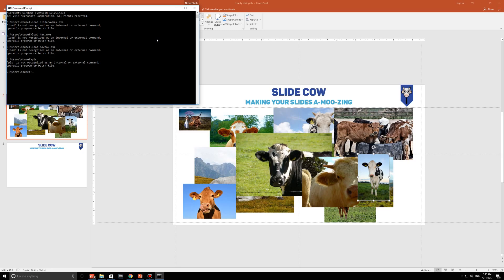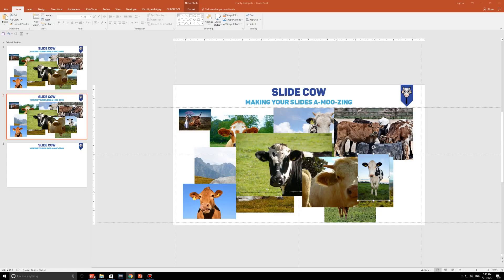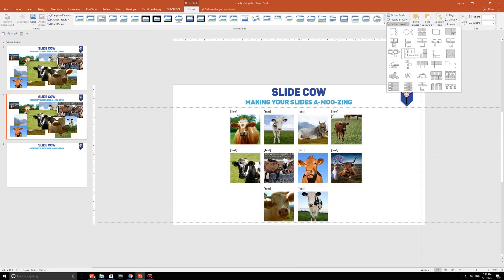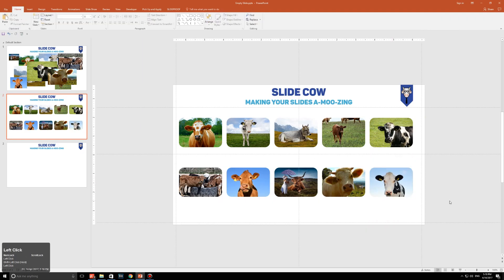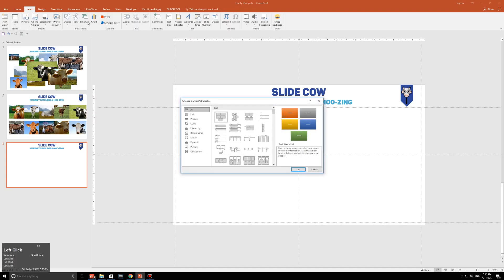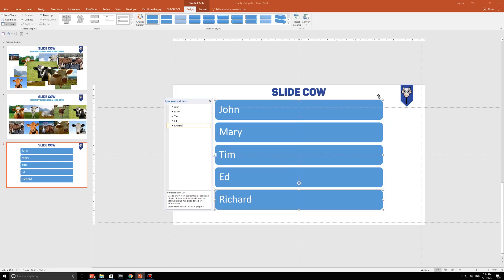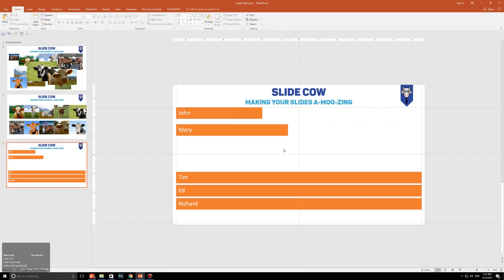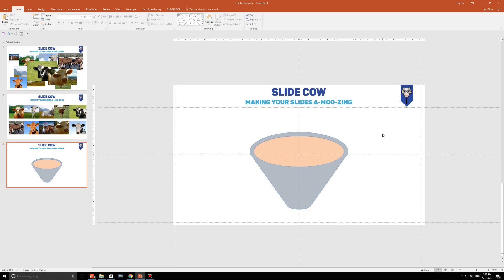2 SmartArt Hacks That Will Save You Loads of Time on PowerPoint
Have you ever spent long periods of time trying to crop every image on your slide to be the same size? What about making various shapes with text in them? Well, don't you worry, because I'm about to blow your mind and show you two smartart hacks that will help you do these activities and save LOADS of time in the process.

**SmartArt Hack #1 - Picture Hacking**

Say you have loads of pictures on a slide and you want to make them all the same size. One way to do this is to go to every picture individually and hit the crop button and try and find ways to adjust it to another picture. From there, you just keep repeating the process.

Now, this is fine for 1, 2, maybe 3 pictures? But what if you had 10 images? 20? 30?

You need a faster way. And there is one.

Watch the video and learn how to take advantage of turning your pictures into a SmartArt object and then de-grouping it. You can then play around with the pictures however you'd like. And the best part? You can do all of this in about 15 seconds. How's that for saving time?

**SmartArt Hack #2 - Shape Hacking**

We all make one text block and type some things in it. We then copy and paste that same text block, and write new things in it. And then we just keep doing this until we get the amount of text blocks that we need for our slide.

There's an easier way.

In the video, watch how I use a SmartArt graphic and keep adding to it. As I keep adding to the objective, the object itself scales appropriately. Once I'm done with the text, I can resize it however I'd like, and then de-group it to get the individual shapes I'm after. From there, I can do whatever I'd like to these shapes.

Have fun saving time!